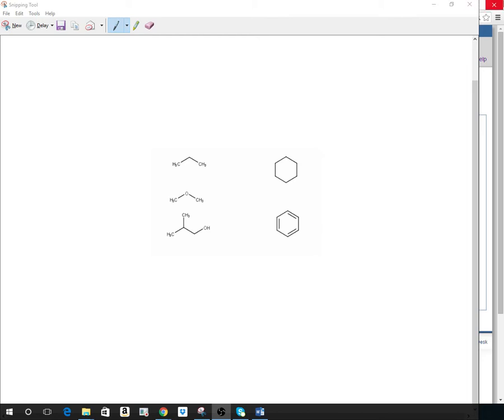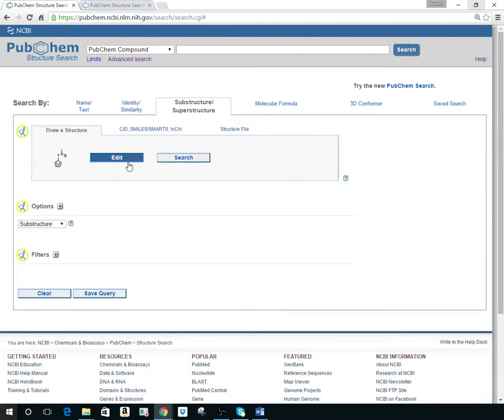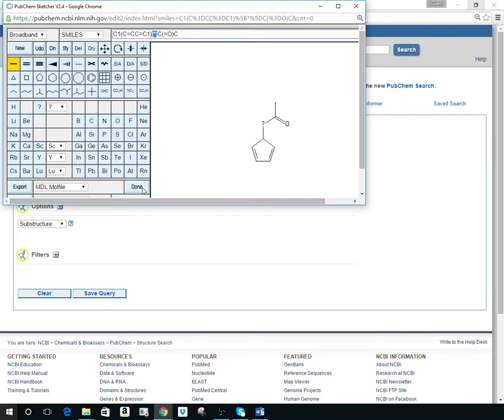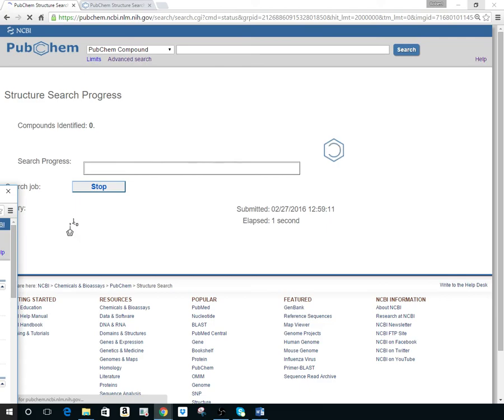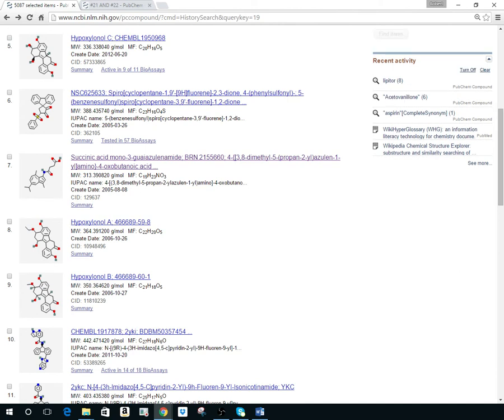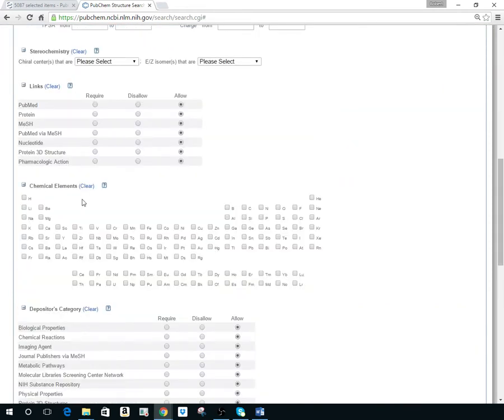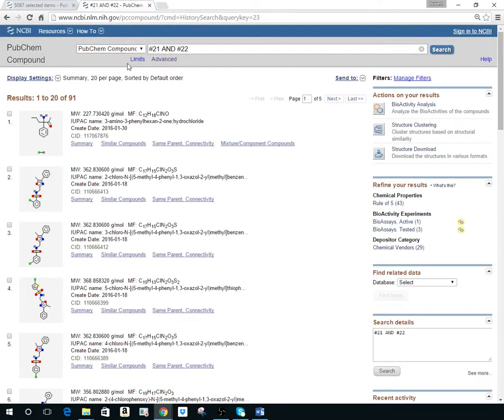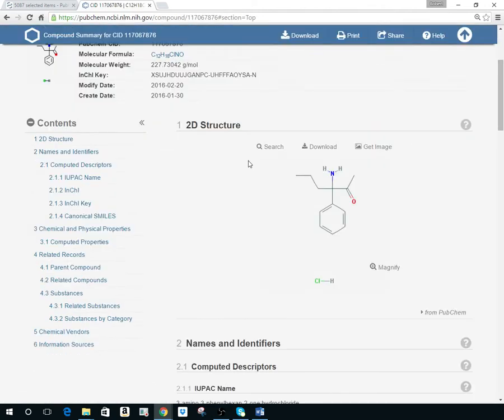OLCC PubChem Substructure 4 Tailoring Your Search